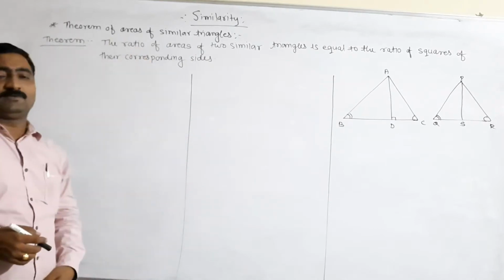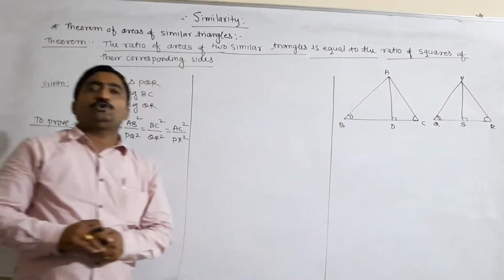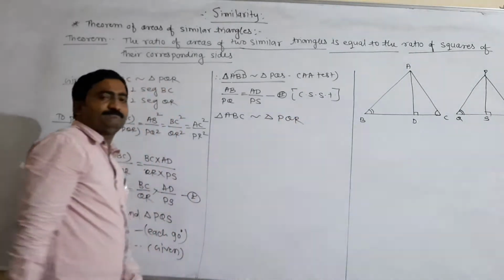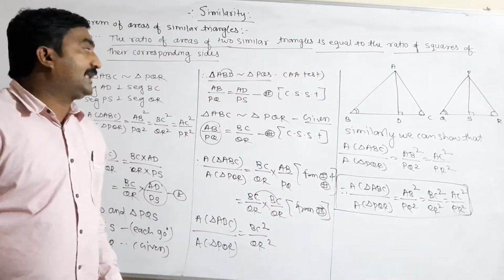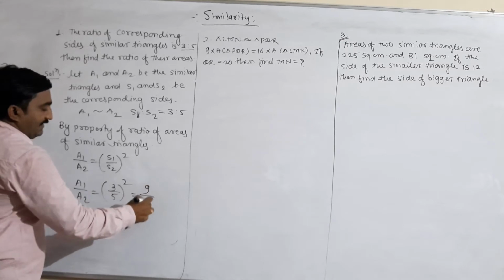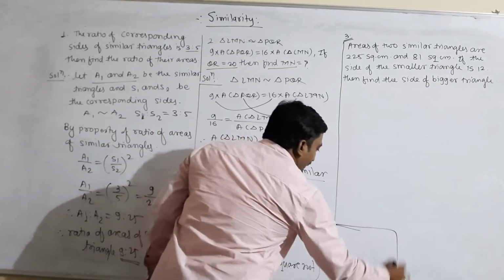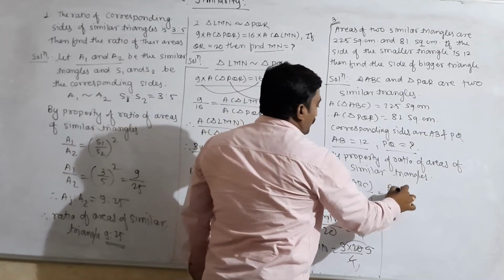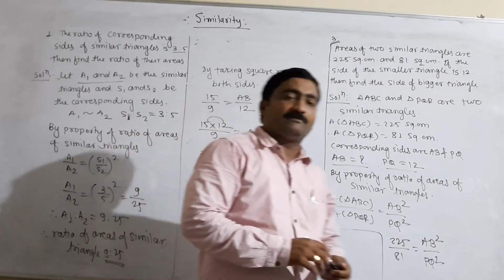Pro.magar sir 10th geometry for ssc & cbse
Ratio of areas of similar triangle and problems depend on it